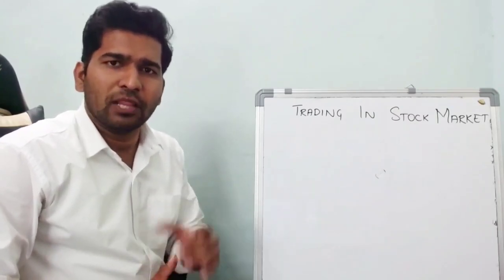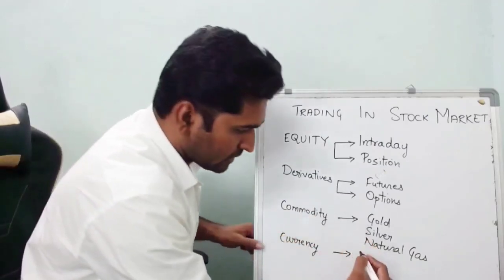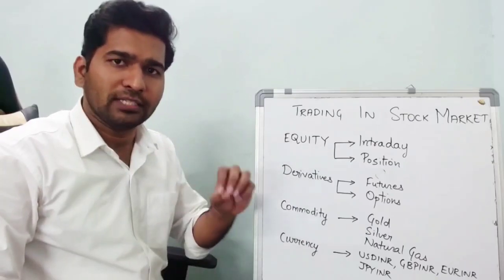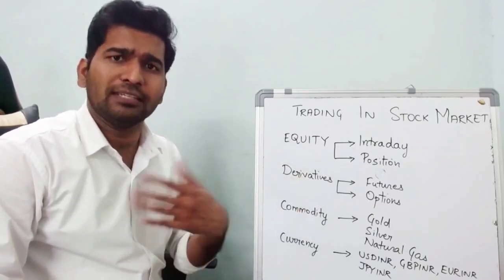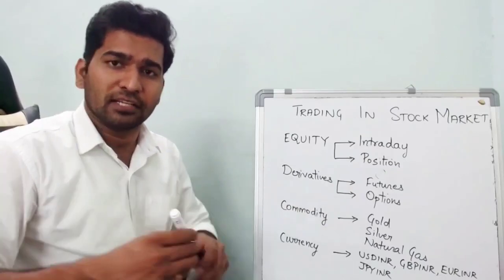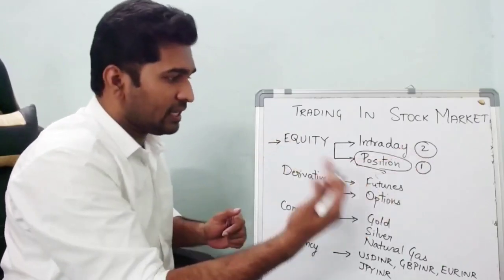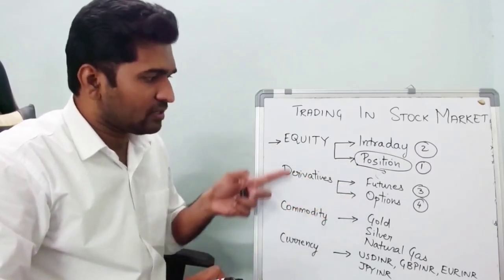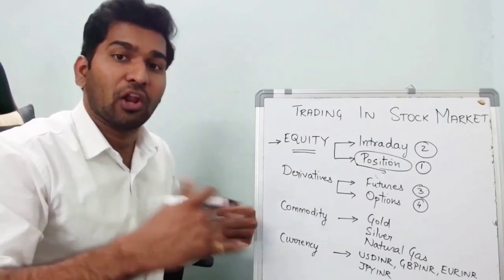Step By Step path to Become A Professional Stock Trader by Dinesh Pitchuka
How to Become Professional stock market trader-Stock Market is not so easy but at the same time, it's not that difficult. Knowledge in this field is utmost important and without knowing if you enter this market then it may not be a wise option. So let's know what we should study and how we should study

     🔔Stay Tune And Get Updated About My New Videos

★ EXCLUSIVE OFFER ★

LEARN THE EXACT PROCESS WHICH I AND 2500+ TRADERS USE TO TRADE FOR BIG PROFITS AND MINIMISE LOSSES IN JUST 5 DAYS.
Trade Like A Professional in 5 Days
►►My Recommendation►►

★ Connect Via Social Media  ★

Investing and Trading in Stocks or other instruments are subject to markets risks. Any strategies or trades that may be discussed  in this video shall be carried out by the viewer at their own risk. Dinesh Pitchuka is not responsible nor liable for any losses that may be incurred as a result of using any of our trading strategies. Kindly seek advice from your financial advisor before investing or trading. We advise trading with risk capital, as in, trade with money that, if lost, will not adversely  impact your ability to meet your financial obligations. We really respect and value your hard earned money, losing the same creates a lot of pain and regret. Hence you are strongly advised to always trade safely, follow guidelines and trading rules with utmost sincerity.